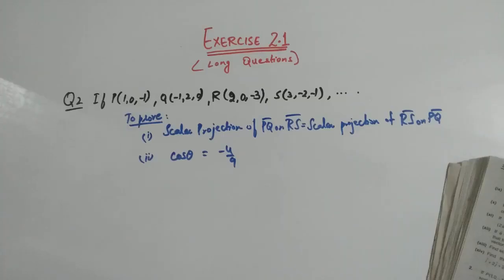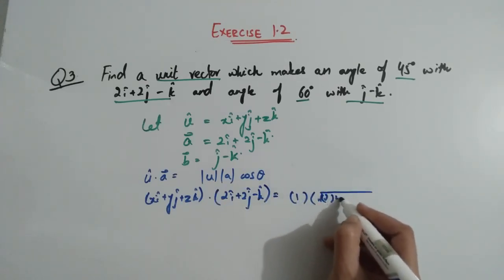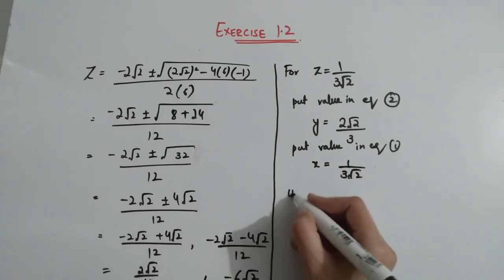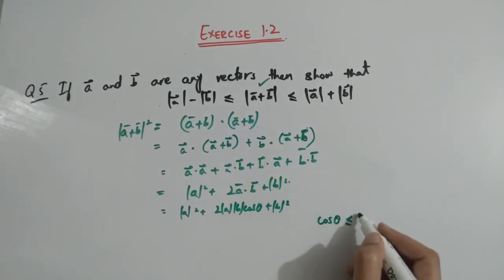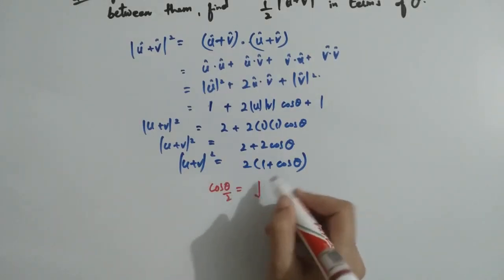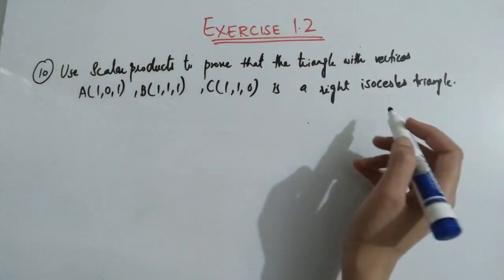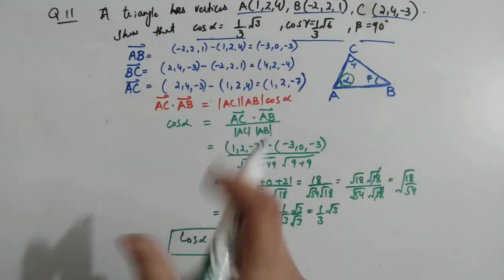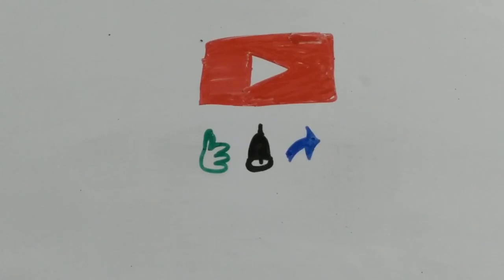Vector Analysis(Exercise 2.1)(Long Questions)👍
❗There is a small mistake in question no 8...when you multiply the brackets...kindly correct it yourself ...

This is exercise 2.1..In between the video "exercise 1.2" is written by mistake